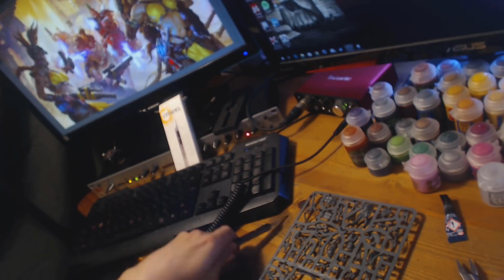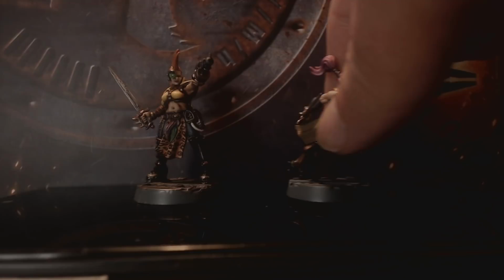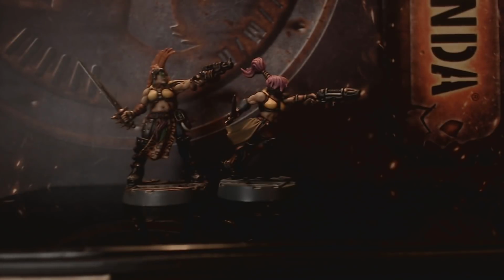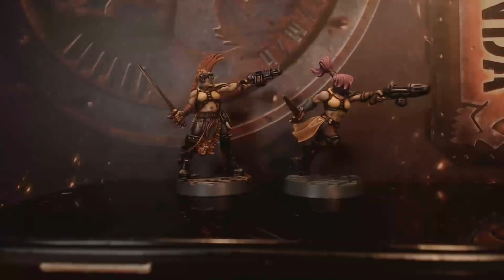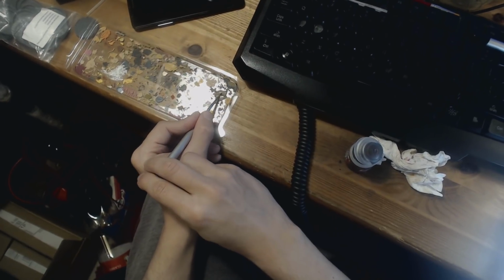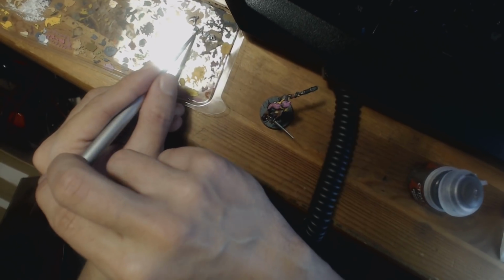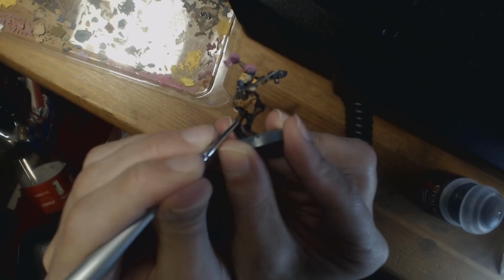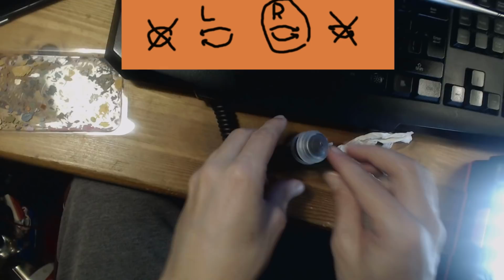Necromunda - Painting Guide - House Escher Leopard Print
In the Following VideoI show you how to achieve a fantastic looking leopard print on your Necromunda house escher gangers. It's pretty simple to do and requires 4-5 paints in total. Just be patient, follow the steps and your's will look fantastic too! Make sure to leave any other painting tips down in the comments below.

Appreciate you Watching this Video and hope you found it useful. When you do so, a tiny peice of the warp is pushed back and we are ever so slightly safer from the relm of chaos.

SUPPORT

Making videos about games workshop games is what I love doing and what this channel is all about, if you want to help me cover expenses or support me then feel free to check out my Patreon. Also if you think of any cool rewards I could do, let me know!